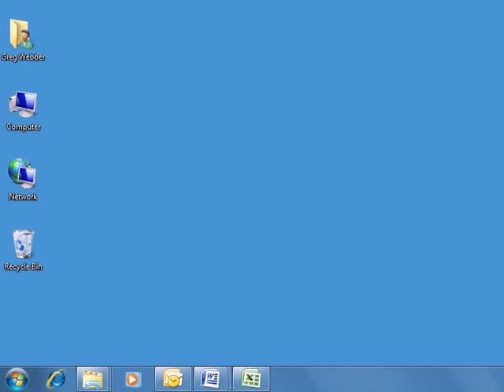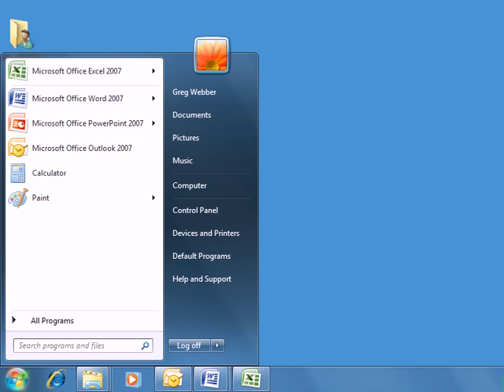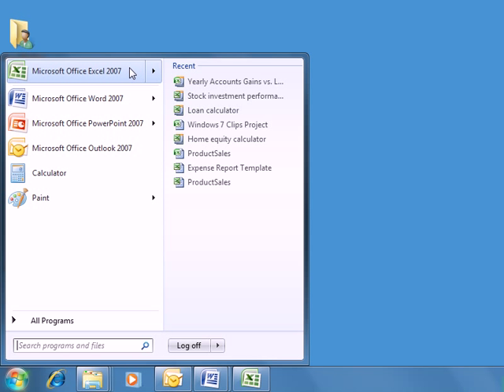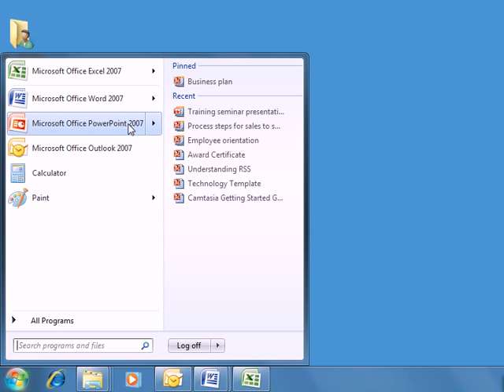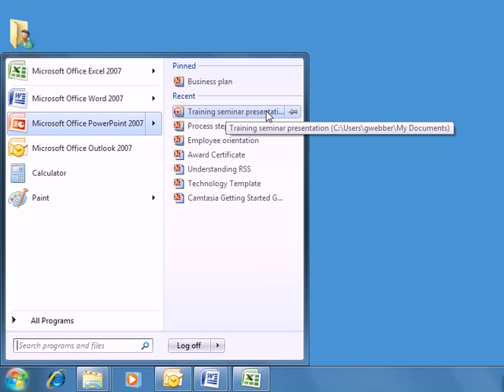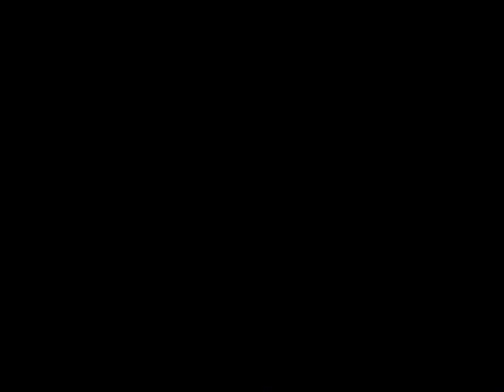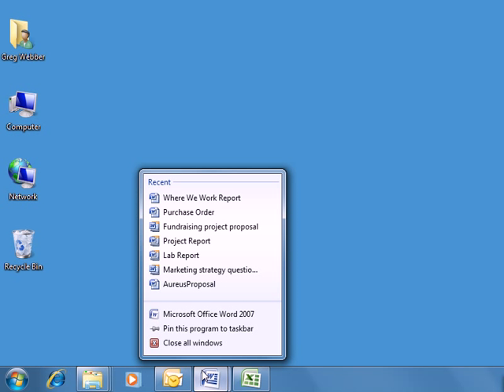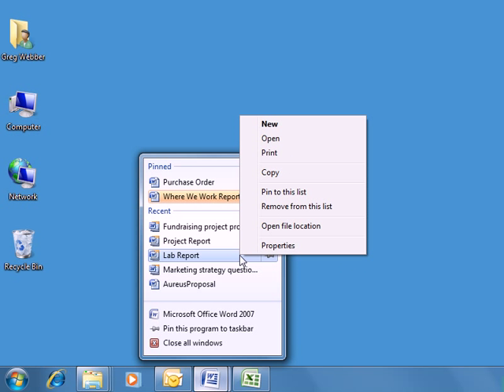Windows 7 | Finding Recently Used Files (Jump Lists)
| We show you how to jump to a recently used file quickly by using Jump Lists. (This is included in our series of Windows 7 training videos.)